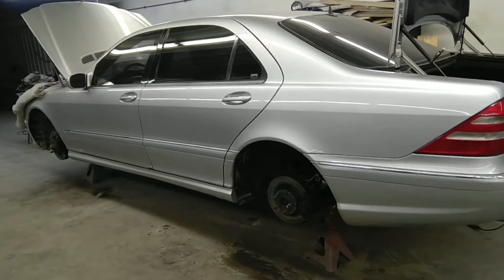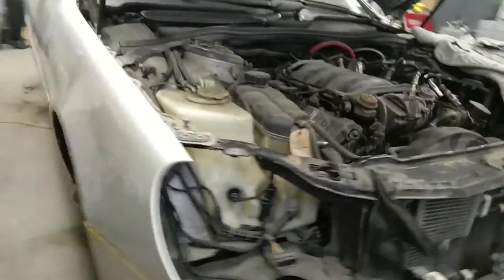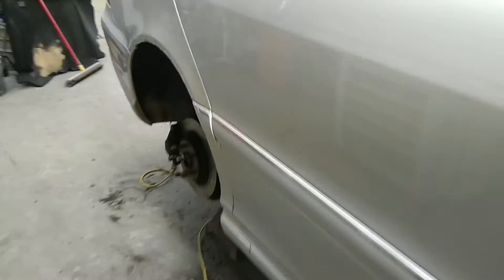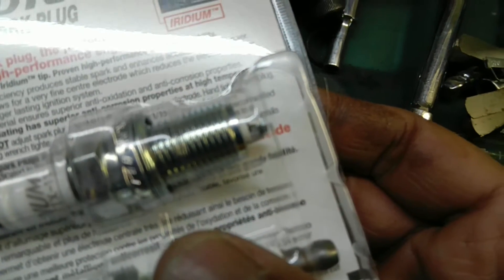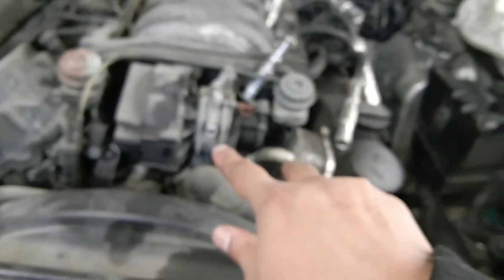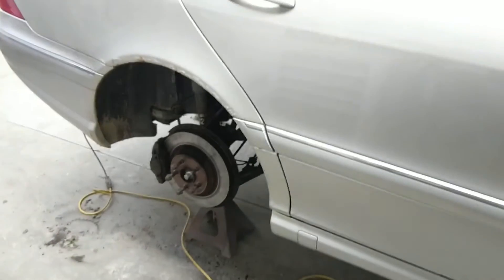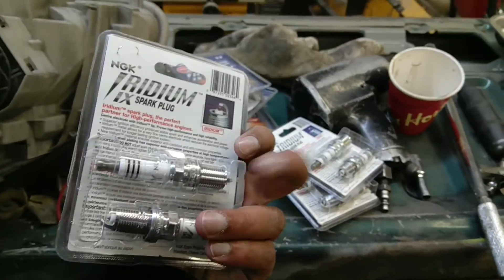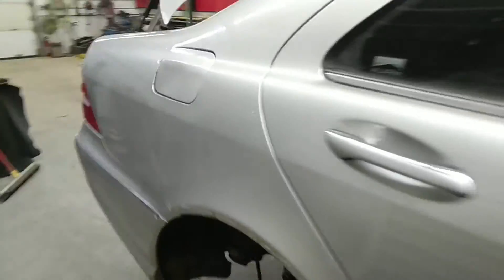Mercedes-Benz S55 AMG project update 1| Car-addiction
2002 Mercedes Benz S55 AMG winter project.